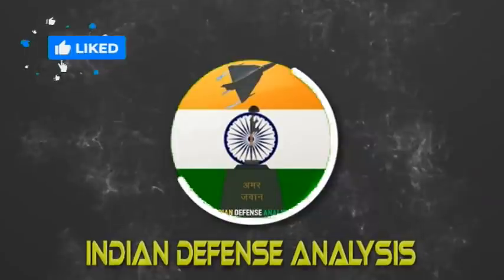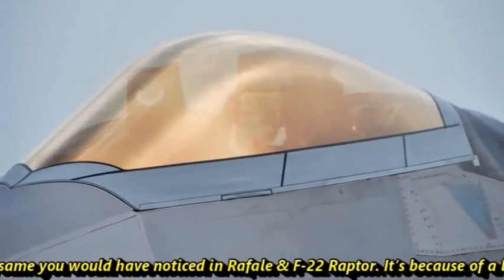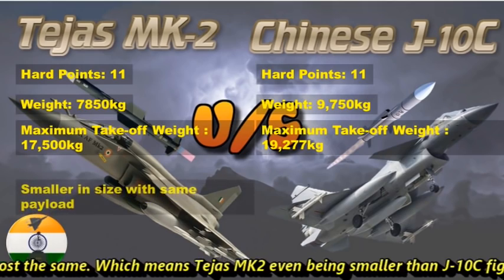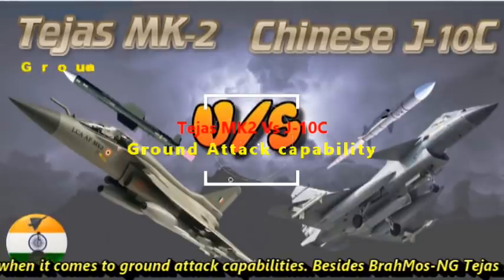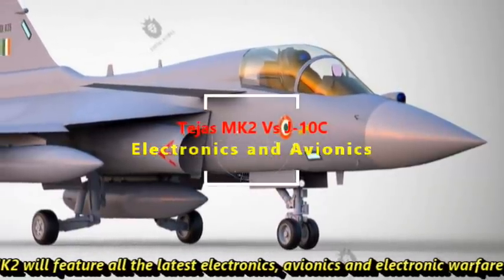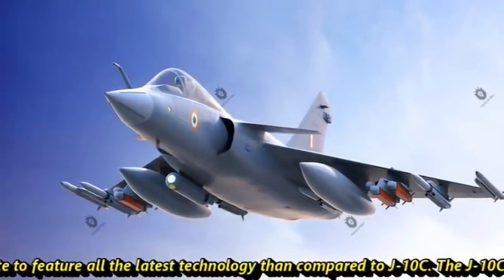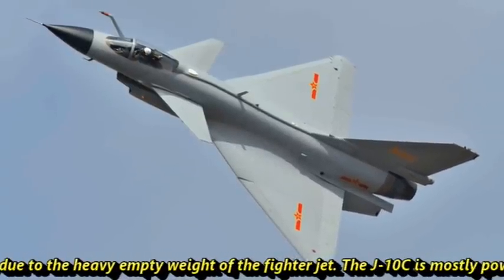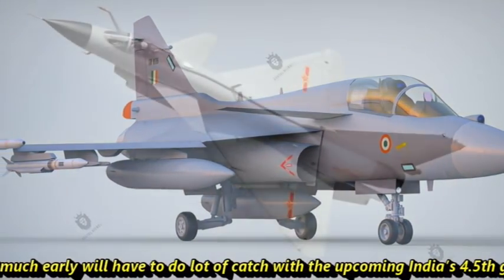Tejas MK2 Vs J-10C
With Pakistan acquiring 25 J-10C to counter Rafales, the discussion related to its capabilities has heated up. We have recently made a detailed video on comparison between the J-10C and Rafales. I today’s discussion we will be comparing J-10C with India’s upcoming indigenous fighter jet Tejas MK2.Overall Tejas Mk2 will have advantage of better electronics and avionics than J-10c as its segway for all 5th gen technology. The use of extensive composite materials and RAM has added the stealth characteristics as well. The versatile weapon package further makes the fighter much lethal. J-10C being developed much early will have to do lot of catch with the upcoming India’s 4.5th generation fighter.